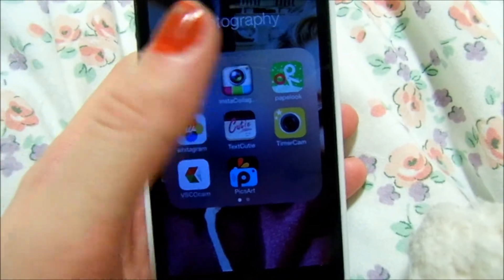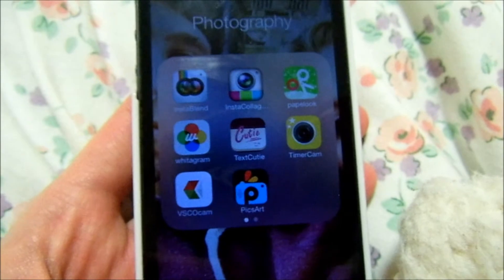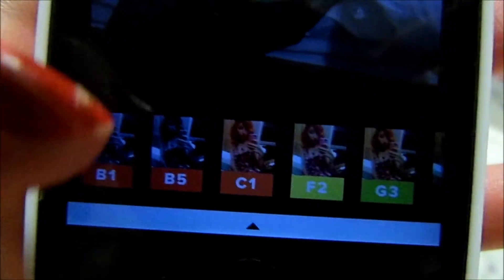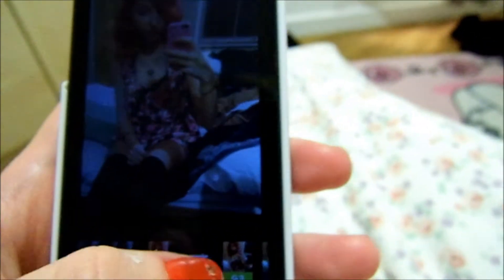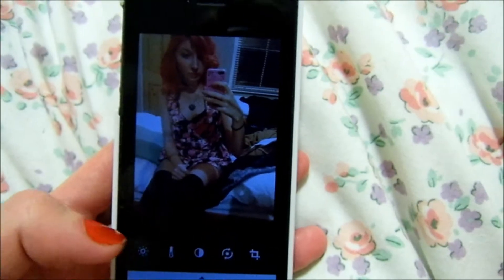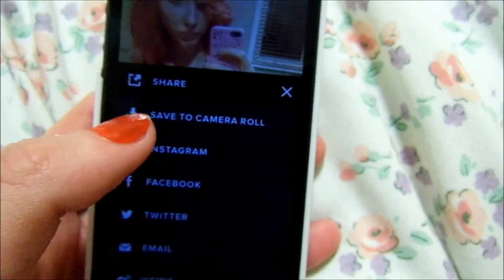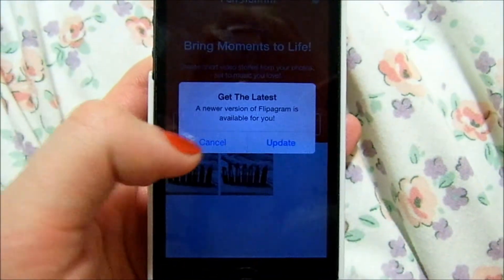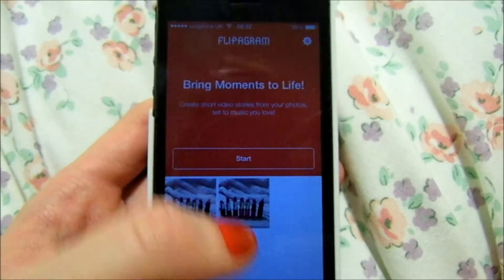How I edit my INSTAGRAM Photos!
Hey guys so you have requested this video so much so I decided to finally do it! Sorry at the end I had to record a narration on my laptop as my camera lost sound for some reason! Anyway hope you enjoy this video and it helps you with your Instagram! Comment your ig in the comments so I can check out your IG and thankyou for watching my video and supporting me!